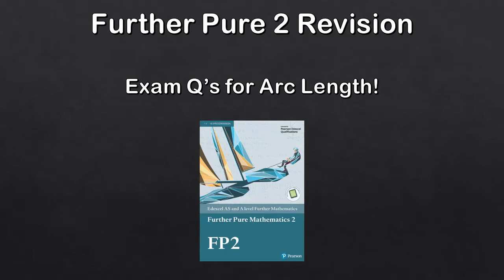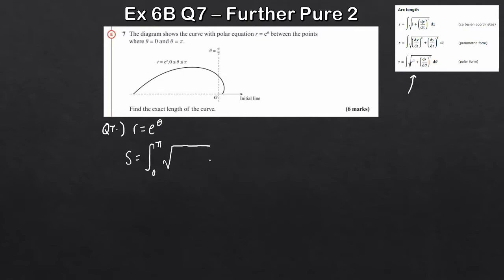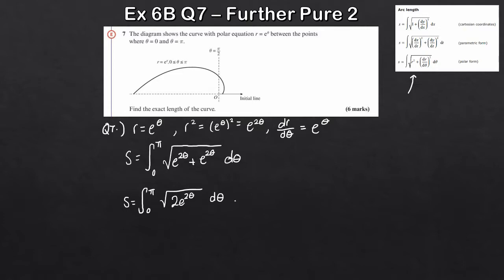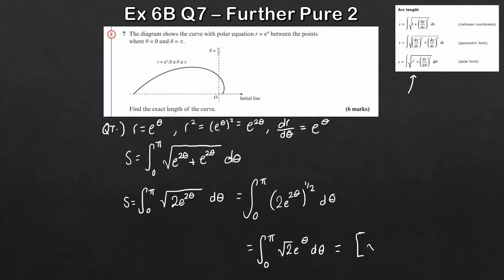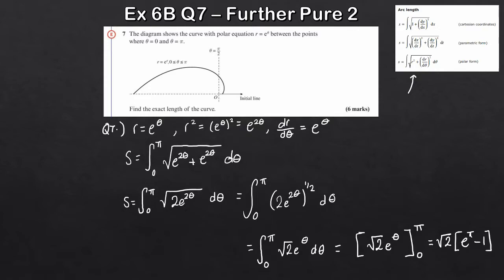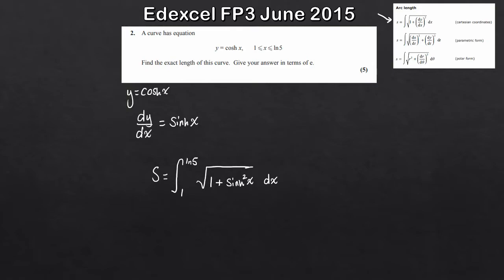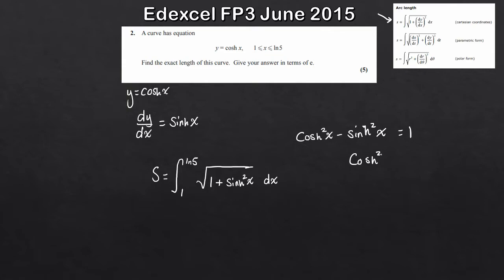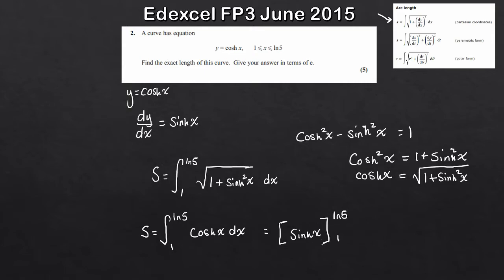Edexcel A Level Further Maths Further Pure 2 | Arc Length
Working through some Further Pure 2 covering chapter 6 which introduces the Arc Length and the Formulas to calculate the arc length.

Arc Length was previously on Edexcel Further Maths FP3, if students require more practise then be sure to use the Old A Level Further Maths FP3 papers.

Students should be confident with integration and differentiation before tackling this chapter.